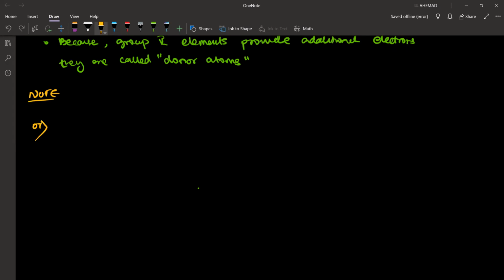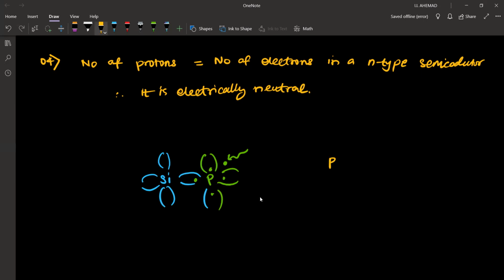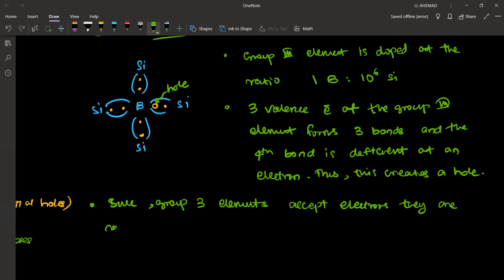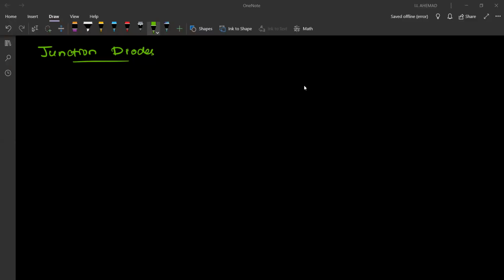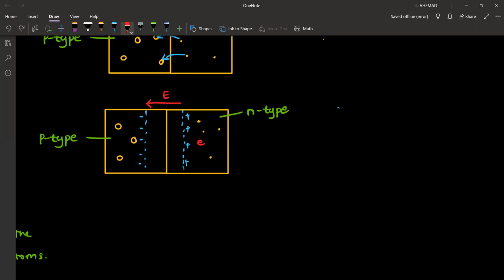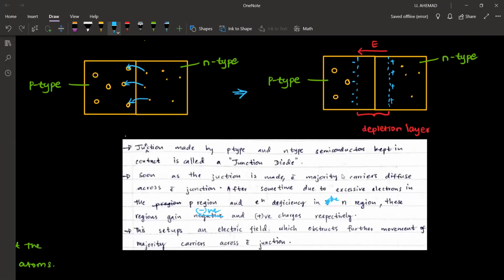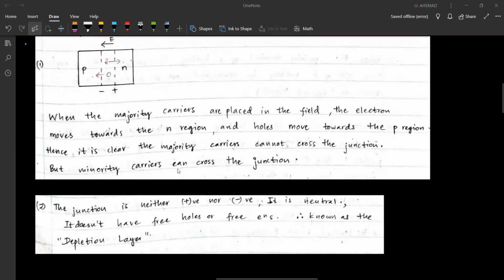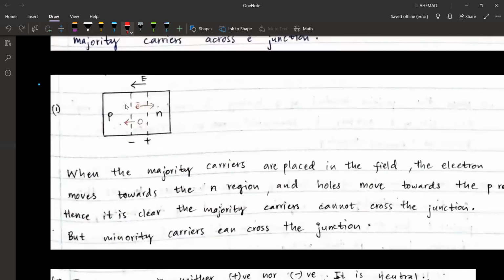Junction Diode (Electronics) - 02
0:00 - Semiconductor
15:30 -Junction Diode